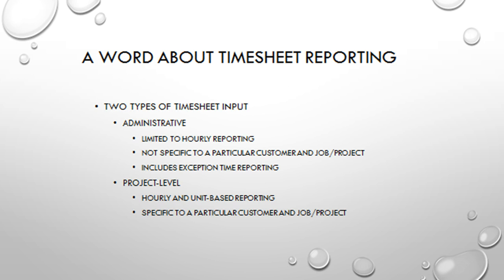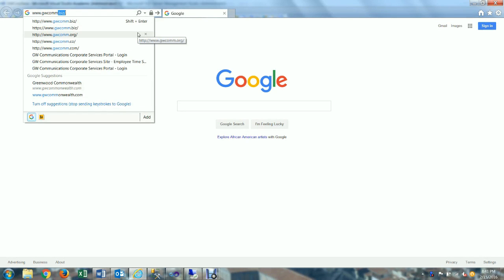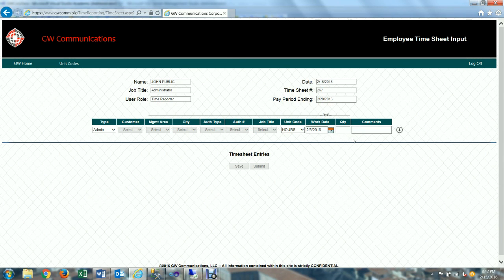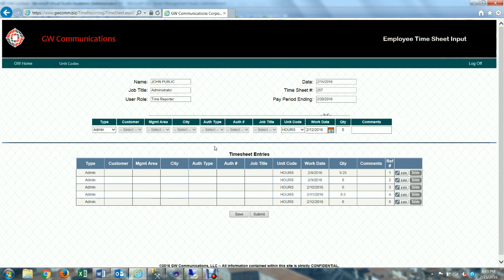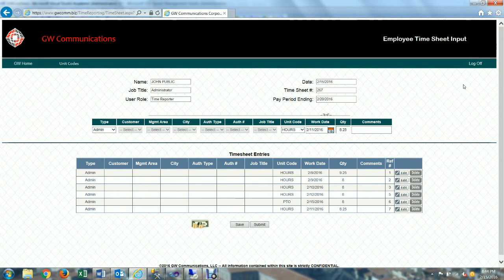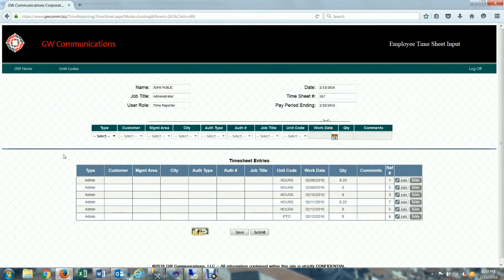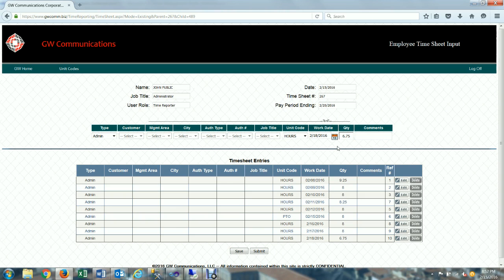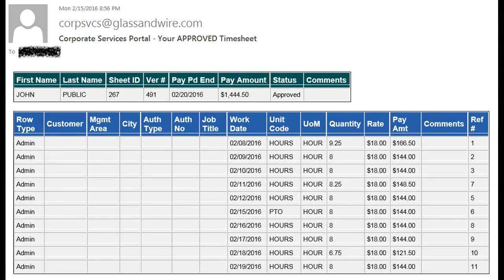GW Communications - Admin Timesheet Reporting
This tutorial video is intended for employees of GW Communications.